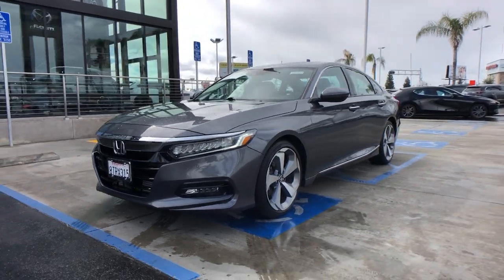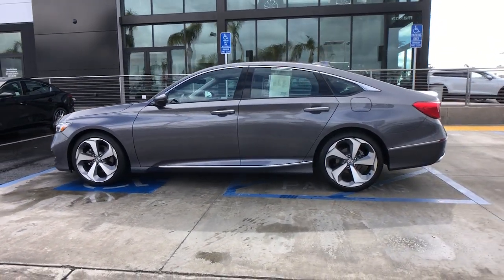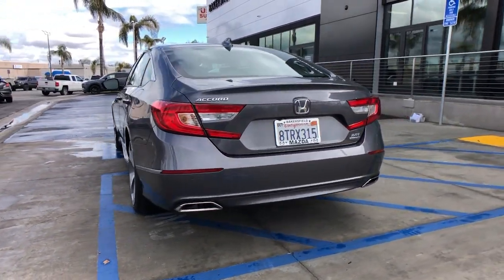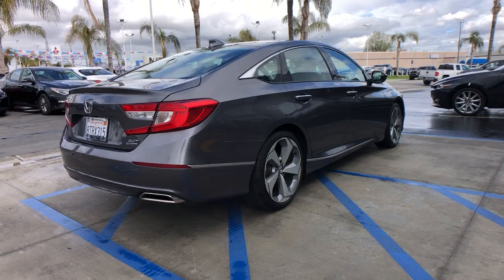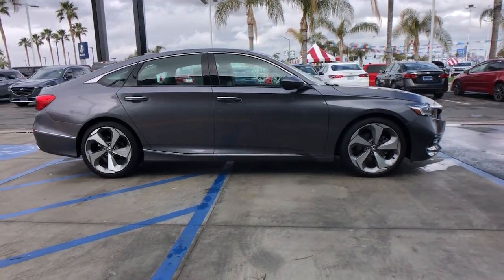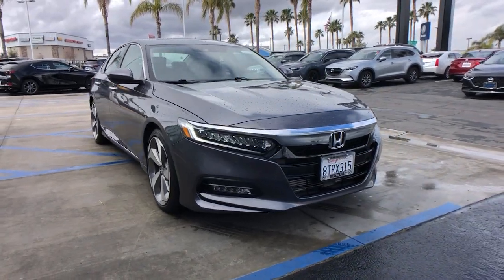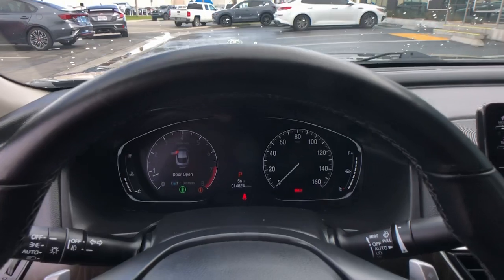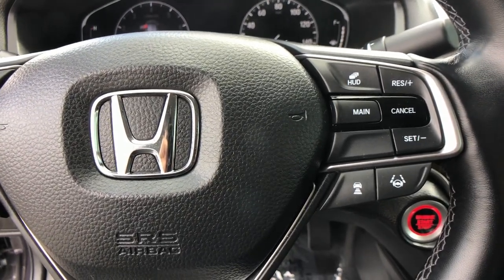2020 Honda Accord Arvin, Oildale, Shafter, Wasco, Bakersfield, CA TZ30874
Modern Steel Metallic Used 2020 Honda Accord Touring 2.0T available in Bakersfield, CA at  Bakersfield Mazda. Servicing the Arvin, Oildale, Shafter, Wasco, CA area.

Bakersfield Mazda
2900 Cattle Dr